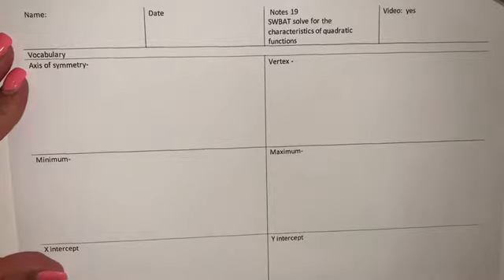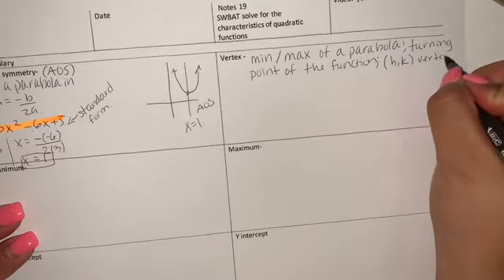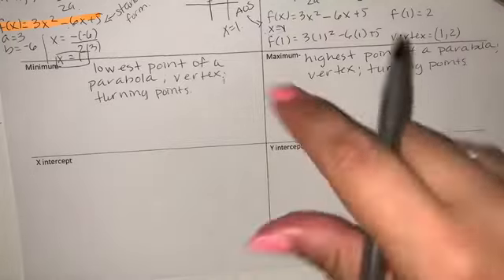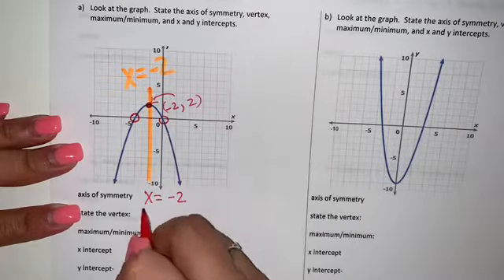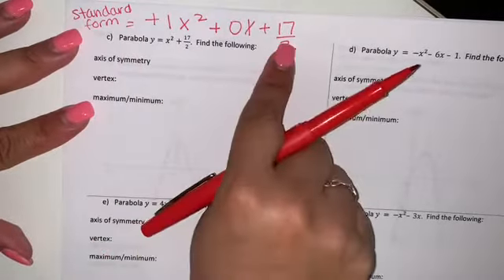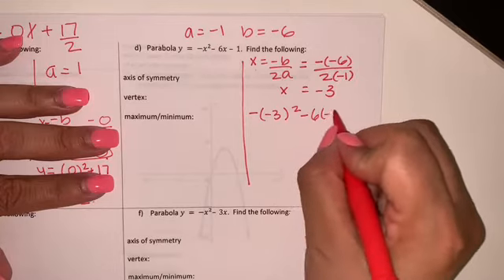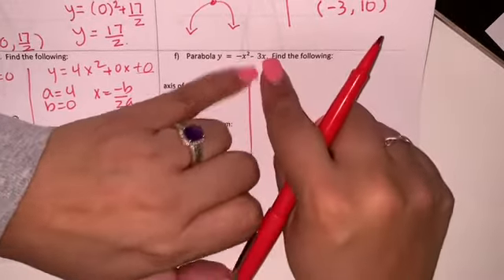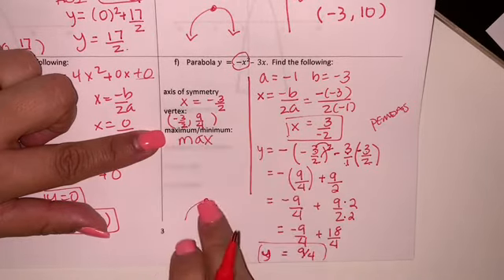Notes 19...correction example a x intercept is (-4,0) not (-5,0).